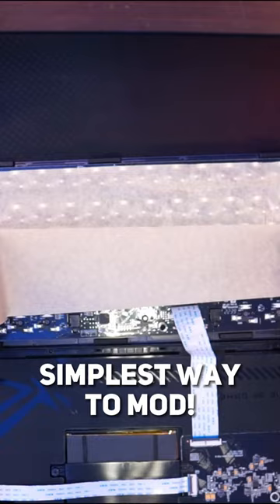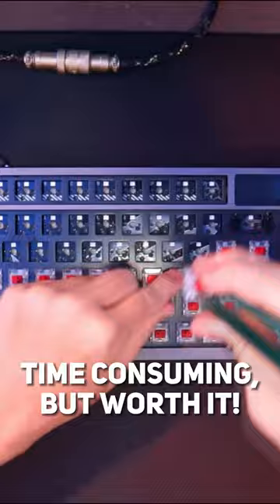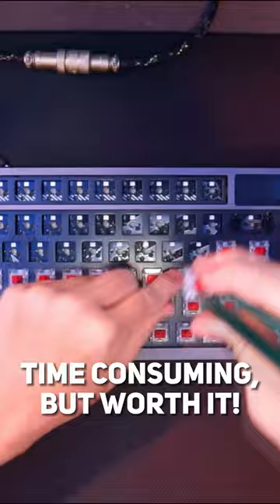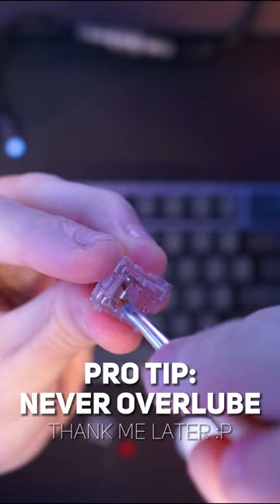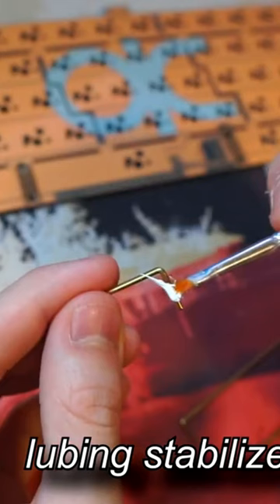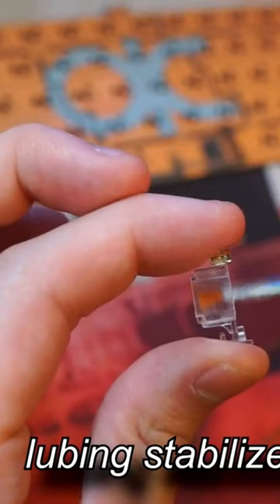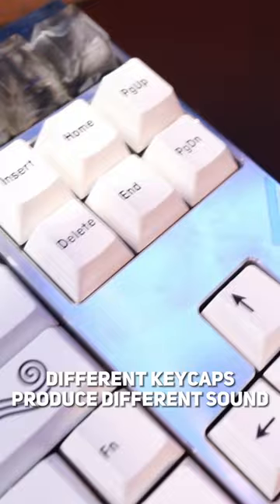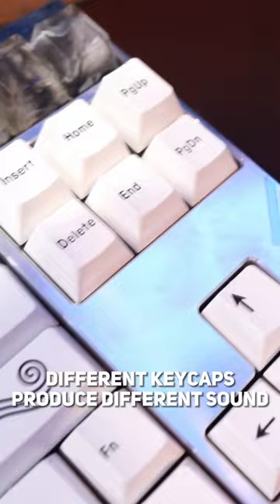How to Make Your Keyboard Sounds GOOD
Socials :
🔹️Creator code 'Vainsz' (epicpartner)

♪ Jay (Prod. by Lukrembo)
Link : youtu.be/1zmJ_4kGYUU